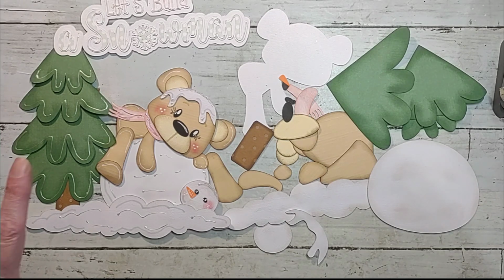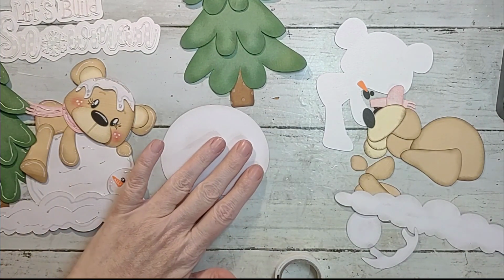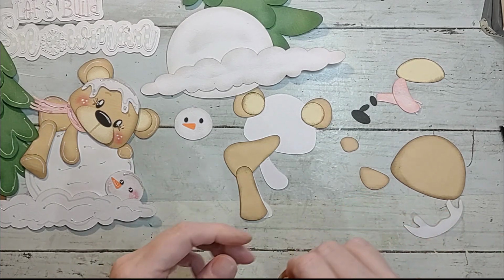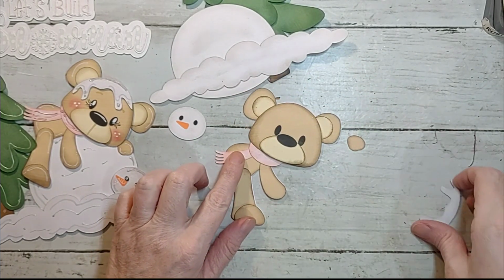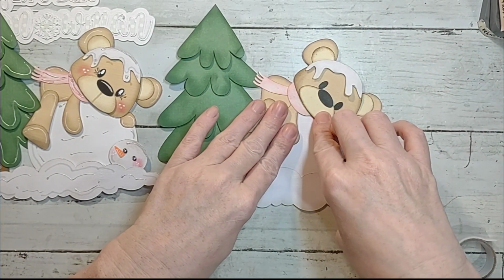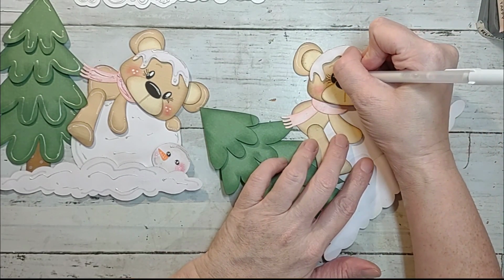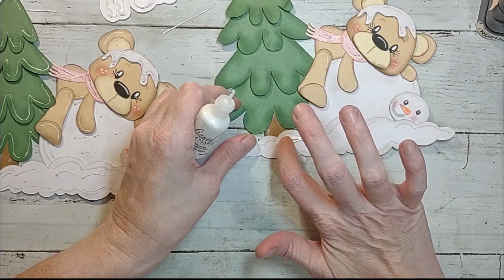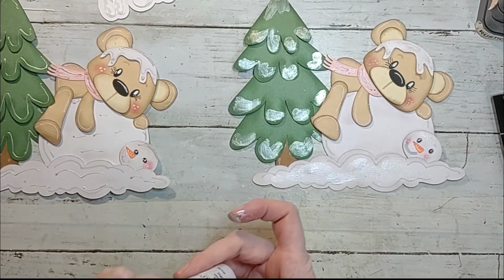DIY Embellishment Series- Let's Build a Snowman Bear- Marjorie Ann Designs DT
Baby Got Scraps 2025
Baby Got Scraps is a month long hop for January, where we are encouraged to use up all those scraps that we have hanging around. What a great way to start a new year, using old stash up! Participating creators can create as much or as little as they want and post for inspiration. There is a playlist below and a list of creators channels/Instagram links. Hope you’ll feel inspired to pull out some scraps and create!